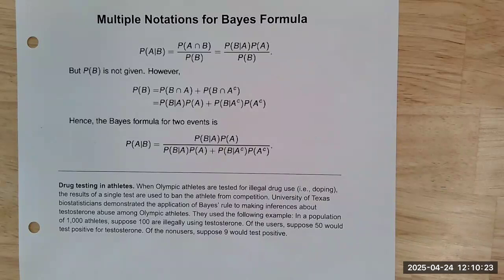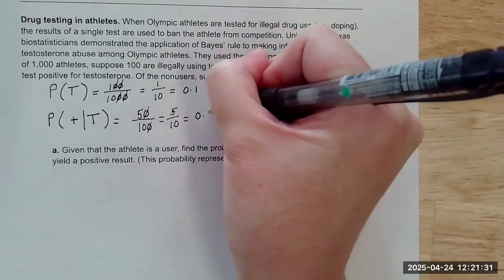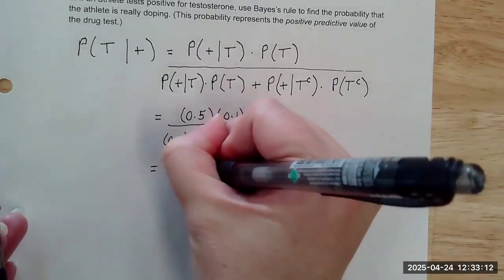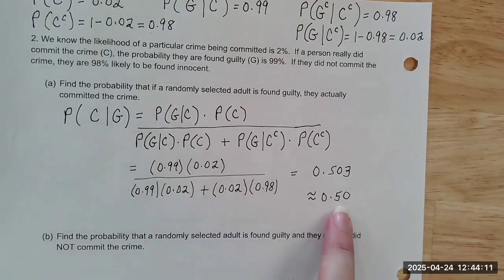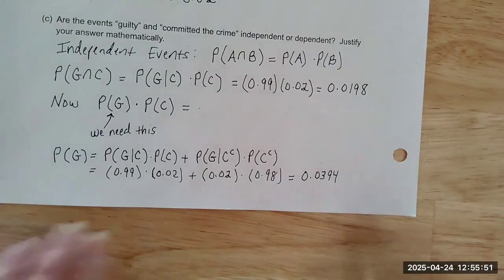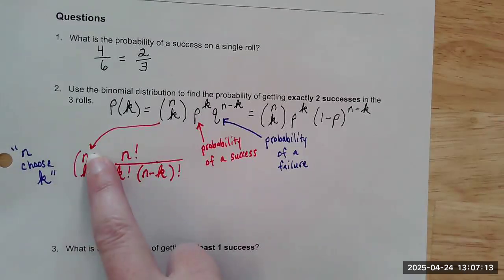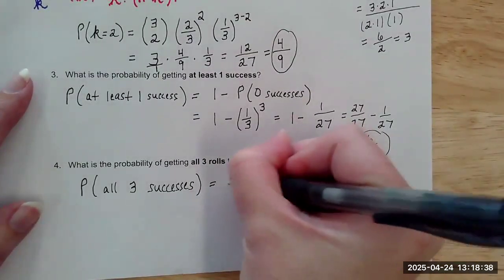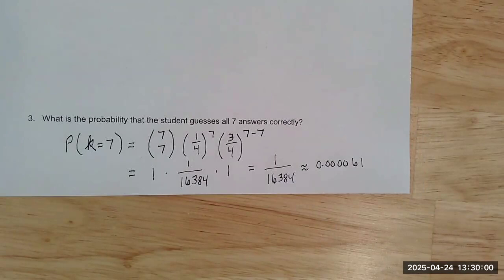Class Session 8: Bayes Theorem, Binomial Distribution